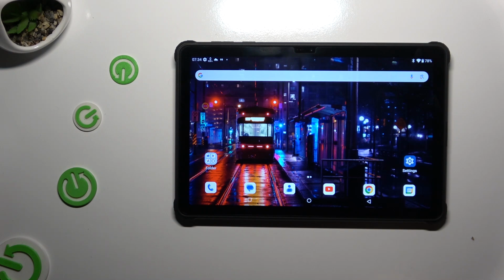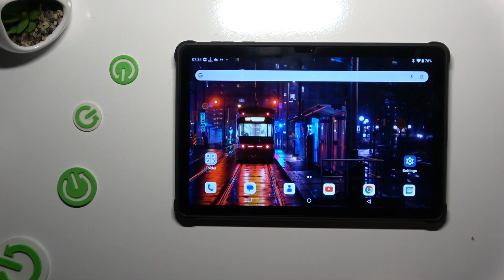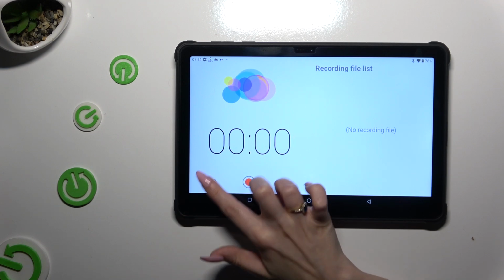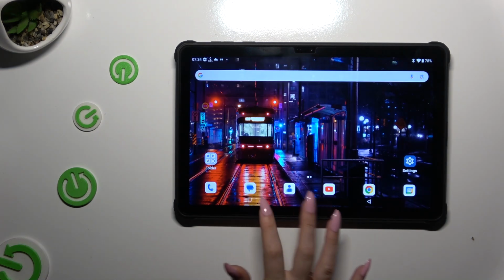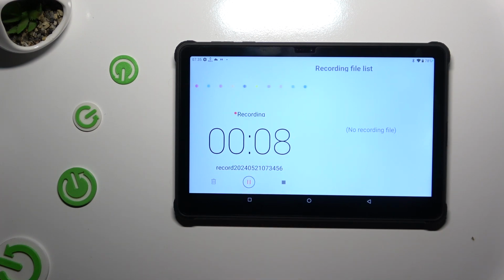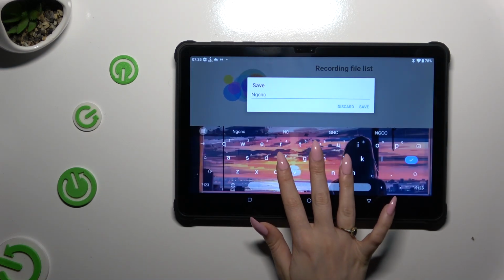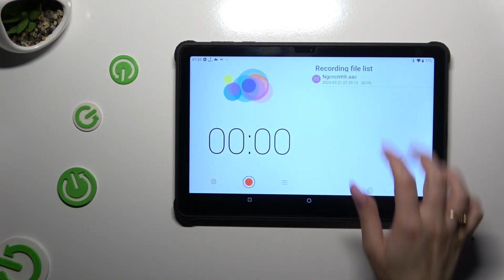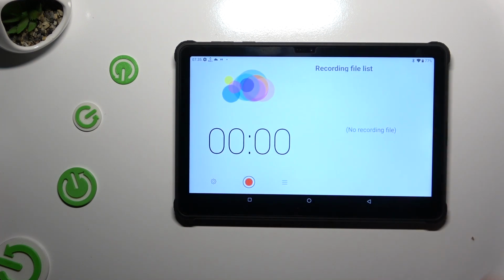How to Use the Sound Recorder on OUKITEL RT8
Discover how to record voice or sound on your OUKITEL RT8 with this easy-to-follow tutorial. Whether you need to capture memos, interviews, or lectures, this video guides you through using the built-in voice recorder app on the OUKITEL RT8. Watch now to learn how to record audio effortlessly on your device.

How to record voice in OUKITEL RT8? How to record sound on OUKITEL RT8? How to find the default voice recorder app on OUKITEL RT8?